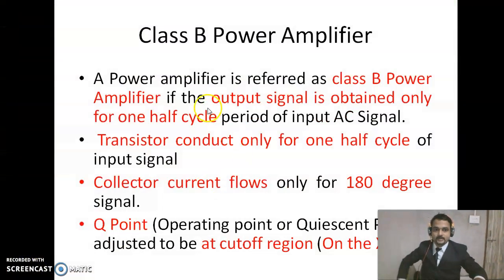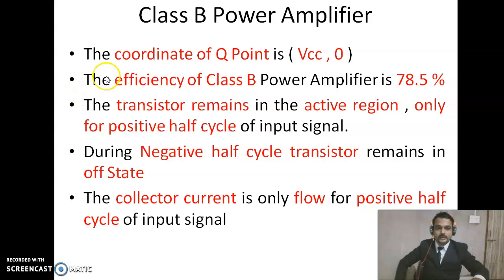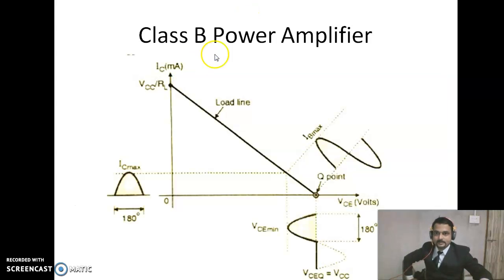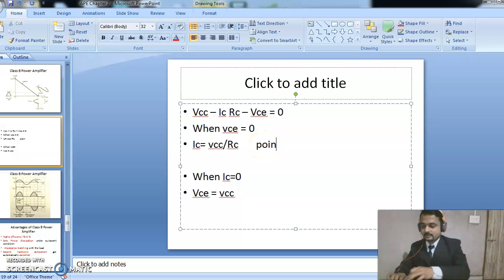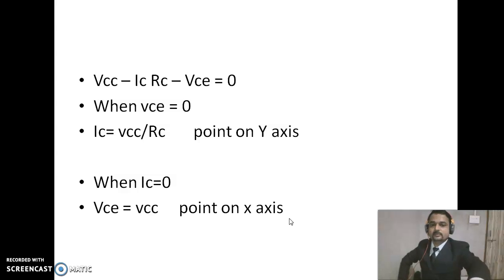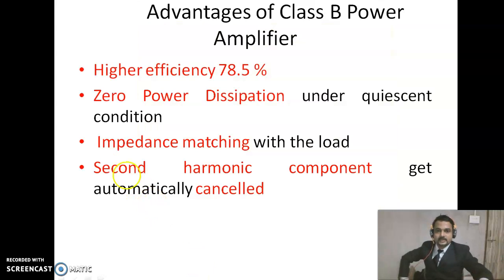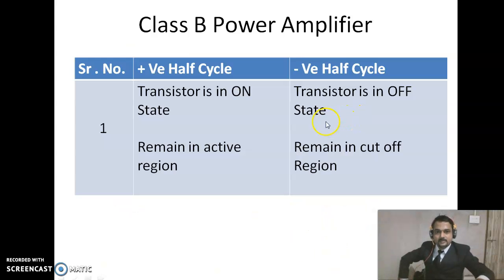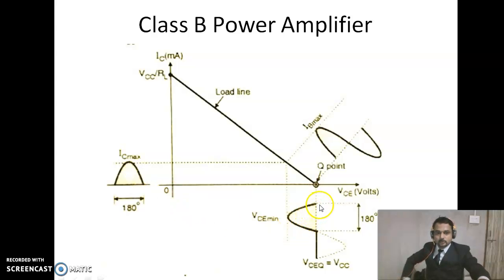Class B Power Amplifier by Prof.Sachin Sambhaji Patil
This video is recorded by Sachin Sambhaji Patil. This video will be useful to students who want to learn an Embedded System.